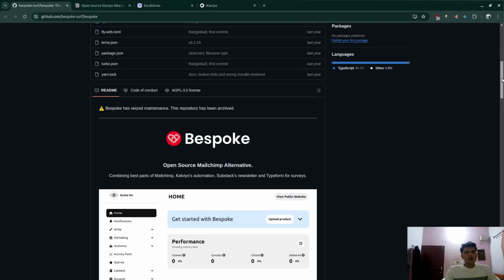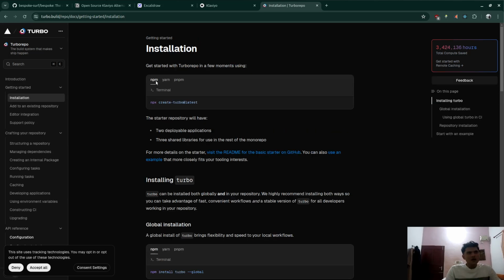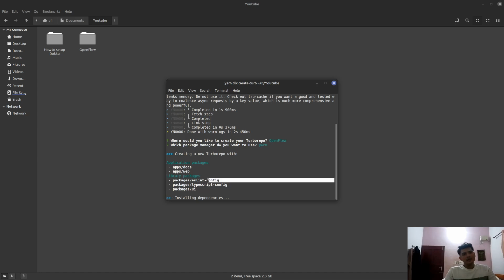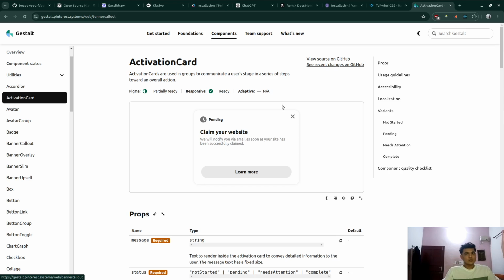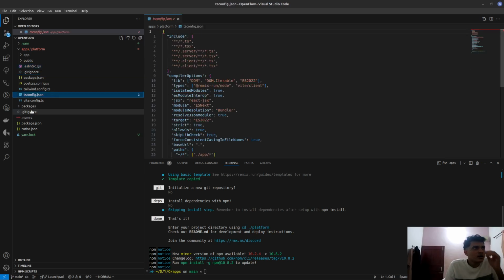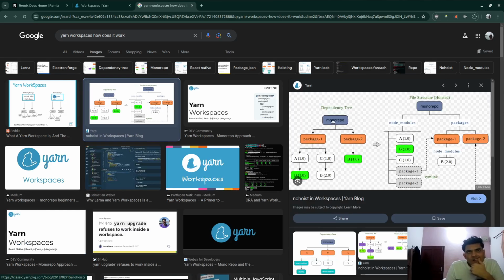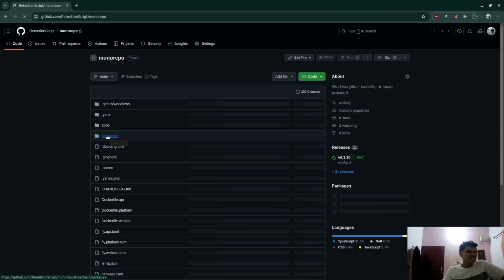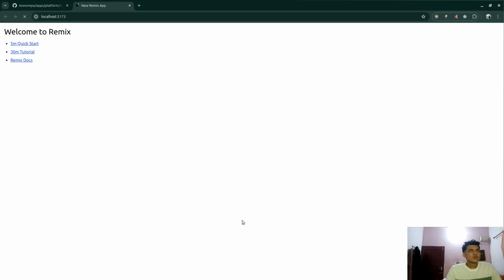How to create a SaaS application that serves millions of users #001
A full stack Klaviyo Clone using Remix, Drizzle ORM, NestJS, Turbo Repo, Yarn workspaces, Gestalt